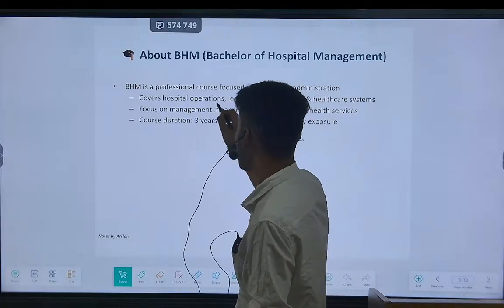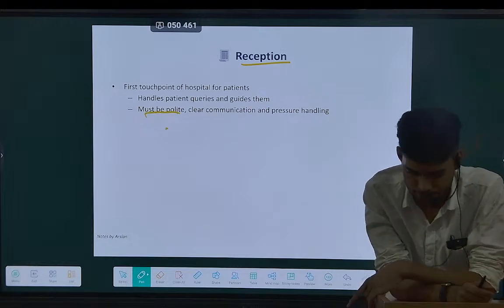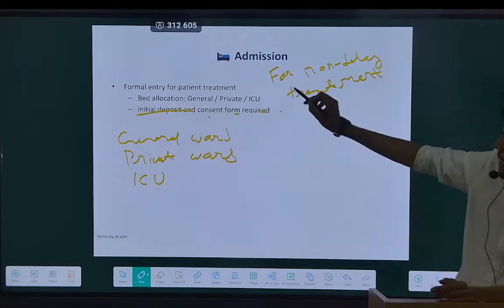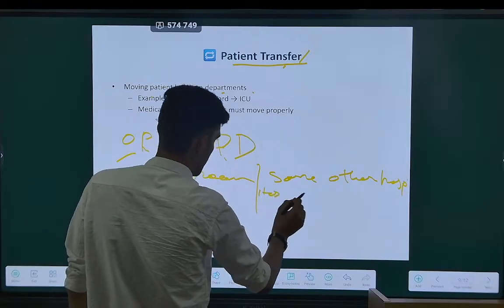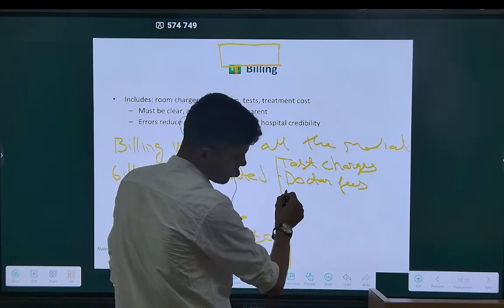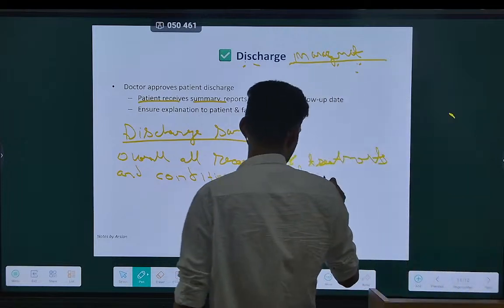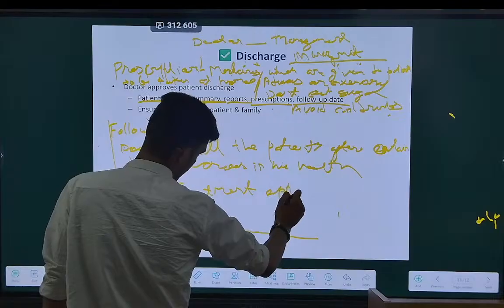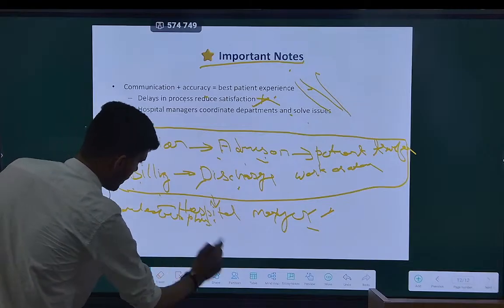HOSPITAL OPERATION MANAGEMENT Subject By Arsalan Ahemd | BHM 1st Year | 11 Nov 2025 | MKCV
HOSPITAL OPERATION MANAGEMENT Subject By Arsalan Ahemd | BHM 1st Year | 10 Nov 2025 | MKC VIDYAPEETH

माँ कमला चंद्रिका जी विद्यापीठ ग्रुप ऑफ इंस्टीट्यूशन 🔱👩🏻‍⚕️🧠📖🏩
Paramedical (Degree Courses)
➤ Β.Η.Μ.
➤ Β.Ρ.Τ.
➤ B.O.T
➤ Β.Ο.Τ.Τ.
➤ B. Ophthalmology
➤ Β.Μ.L.T.
➤ B.M.R.I.T
➤ B.I.Y
Paramedical (Diploma Courses)
➤ Dresser
➤ D.M.LT
➤ D.O.T.A
➤ D.M.R.(X-Ray)
➤ D.P.T
➤ D.I.F.N.&D.
➤ D.I.F.P.
➤ D.I.F&B.S
➤ D.I.Y
Paramedical (Lateral Entery Courses)
➤ Β.Ρ.Τ.
➤ Β.Ο.Τ.Τ
➤ B.O.C.T
➤ B.M.R.I.T.
➤ B.M.LT
➤ B. Ophthalmology
PROFESSIONAL COURSES
➤ Β.Β.Α
➤ B.C.A
➤ Β.J.Μ.C
DEGREE COURSES
➤ B.A
➤ B.SC
➤ B.com
➤ B.Lib.
Educational Courses
➤ B.Ed
➤ D.El.Ed
ITI Courses
➤ ELECTRICIAN
➤ FITTER
फिजियोथेरोपी से सम्बंधित जाँच एवं उपचार ☤🩺
→ जोड़ों का दर्द, सूजन, गठिया ।
→ कमर, पीठ, घुटना व कंधे का दर्द।
→ हड्डी बढ़ने से एड़ी में दर्द एवं सूजन ।
→ बच्चों का जन्मजात लकवा और मंद बुद्धि ।
→ गर्दन हिलाने में दर्द, अकड़ना ।
→ कंध ऊपर उठाने, पीछे ले जाने में दर्द।
→ दो हड्डियों के बीच नस दबाना ।
→ आँख, मुहँ, चेहरे का लकवा ।
→ रीढ़ की हड्डी की तकलीफ ।
→ रीढ़ की हड्डियों के बीच का डिस्क खिसक जाना ।
→ सियाटिका (कमर से एड़ी तक दर्द / खिचाव) ।
→ शरीर का लकवा (स्ट्रोक एवं पैरालिसिस) ।
→ हाथ एवं पैरो में झुनझुनाहट एवं सुनापन ।
→ लिगामेट, कार्टिलेज, टेडन, मांसपेशियों की चोट और मोच ।
→नस तथा हड्डीयों के ऑपरेशन पश्चात सूजन, दर्द, जलन, टेढ़ापन झुनझुनी और सुनापन ।
→ फैक्चर के पश्चात आने वाला कड़ापन, सृचन, दर्द व अन्य तकलीफे ।
→ किसी भी ऑपरेशन (जोड़ प्रत्यारोपण) के पश्चात फिजियोथेरेपी ।
→ महिलाओं में गर्भावस्था व प्रसव के बाद होने वाला कमर व पैरों का दर्द।
→ खेल सम्बंधित मांसपेशियों में चोट एवं मोच।
आँख से सम्बंधित जाँच एवं उपचार 👁️ 🩺👩🏻‍⚕️
→ मोतियाबिन्द की जाँच
→ चश्में की जाँच
→ काले मोतिया की जाँच
→ पुतली के रोगो की जाँच
→ आँखो में लालीपन, जलन की जाँच
सुविधाएँ : 📝🍃
→ मशीनों द्वारा जाँच
→ मोतियाबिन्द
→ पर्दे की जाँच
→ कालापानी (ग्लूकोमा)
→ आँखो की एलर्जी (खुजली, पानी आना)
→ मशीनों द्वारा ऑपरेशन
→ चश्में के नग्बर
→ लेसिक लेजर से चश्मा हटाना
→ कम दिखाई देना
→ नाखूना (आँखों में मांस का बढ़ना)
नोट :- निःशुल्क रजिस्ट्रेशन के लिए हॉस्पीटल में पधारे